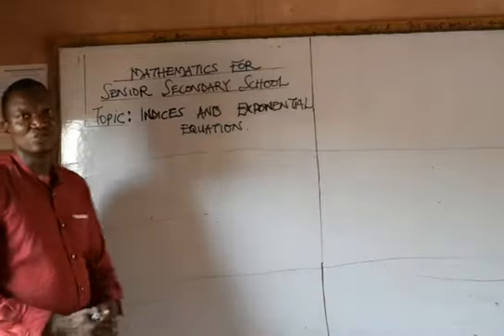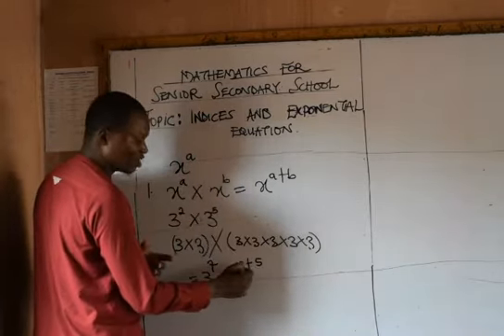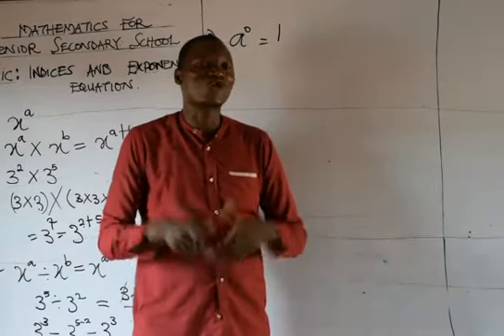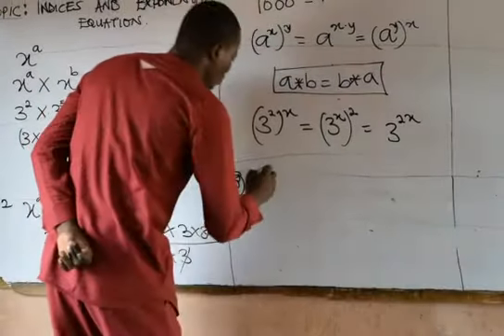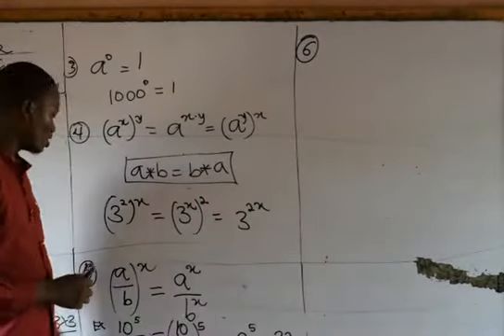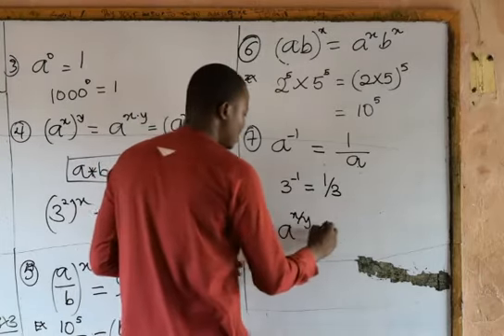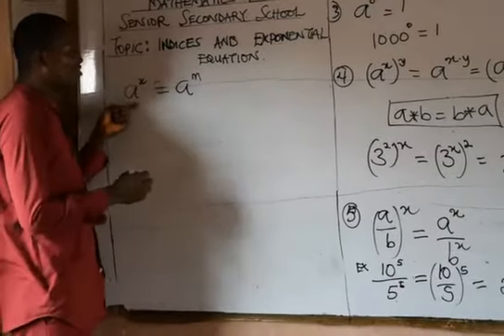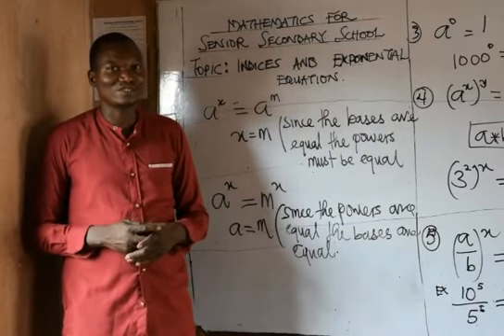10 MOST IMPORTANT LAWS OF INDICES